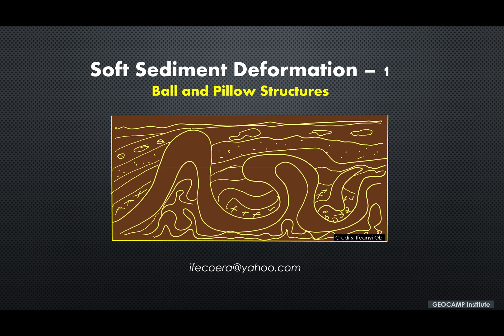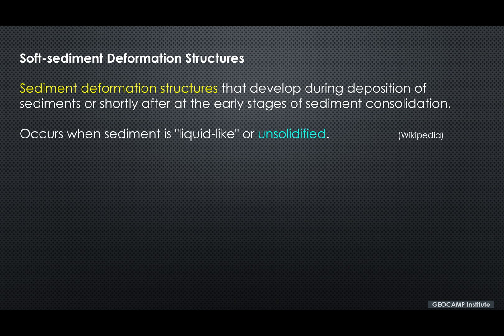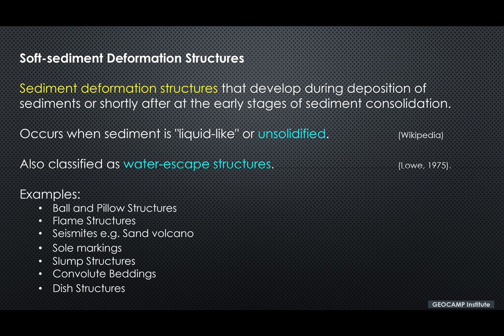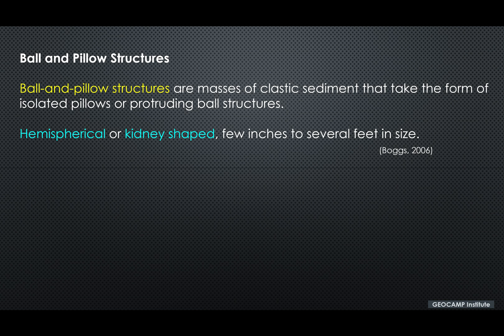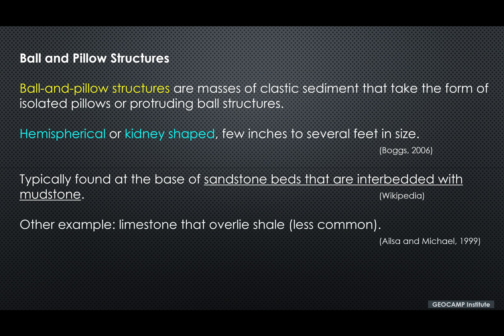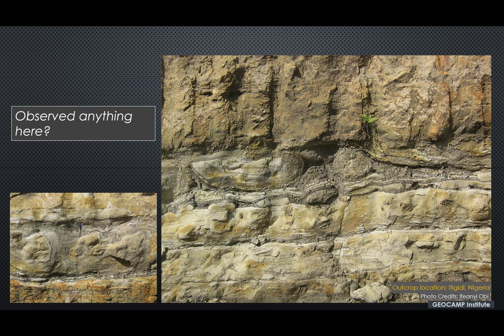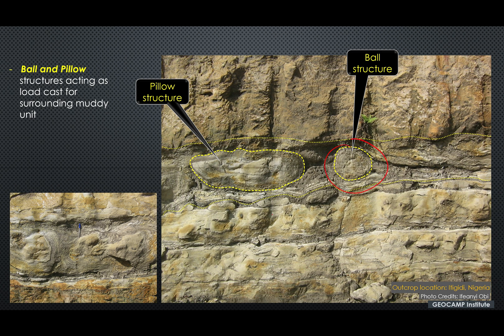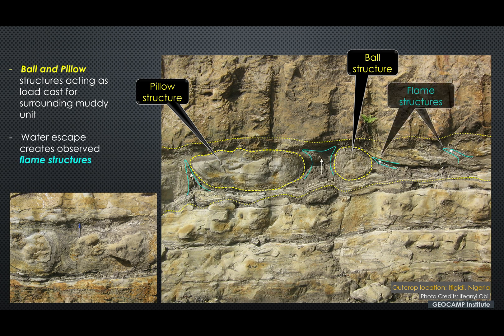Soft Sediment Deformation_pt 1_Ball and Pillow Structures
An introduction to soft sediment deformation with some examples of Ball and Pillow Structures.